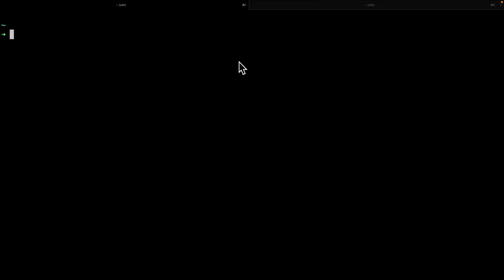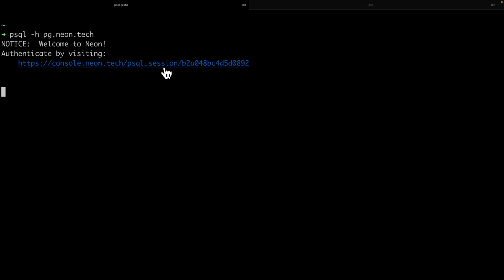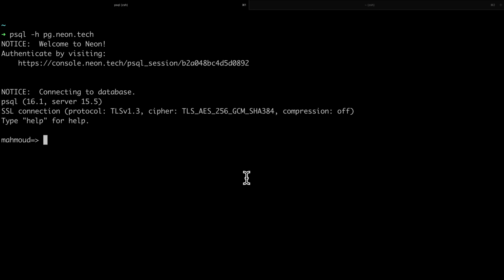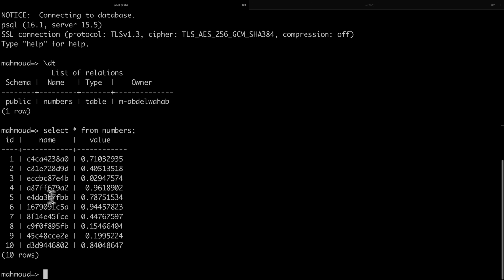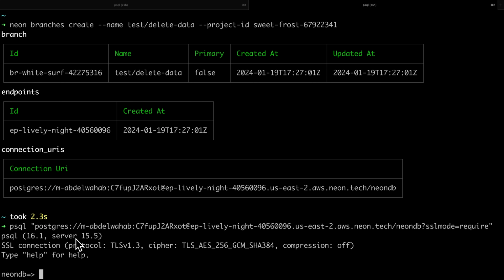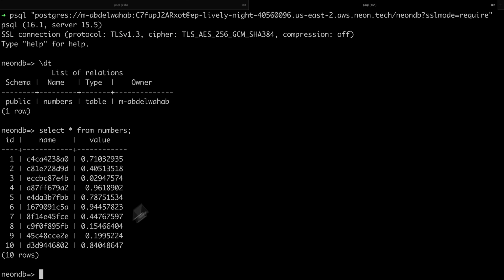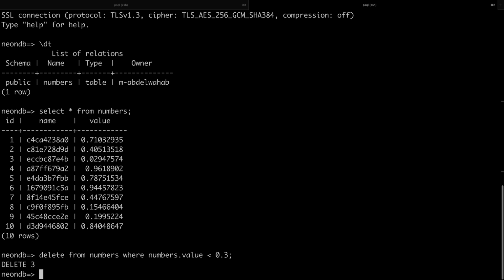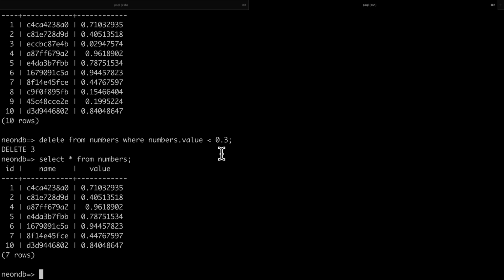The Safest Way to Test Postgres Destructive Queries